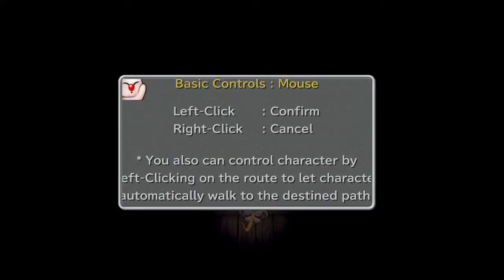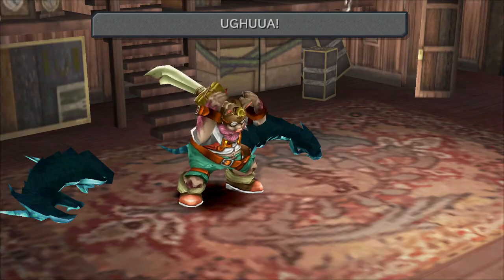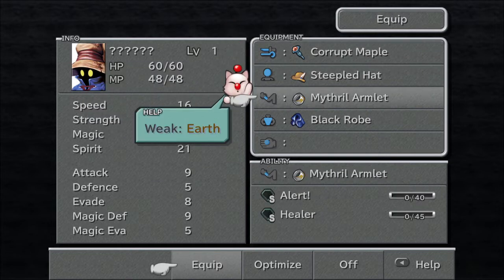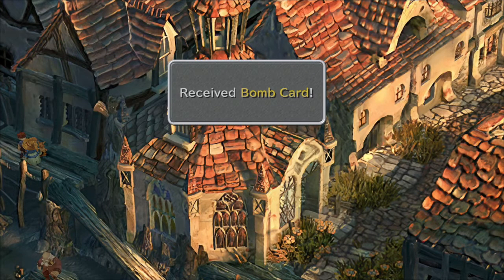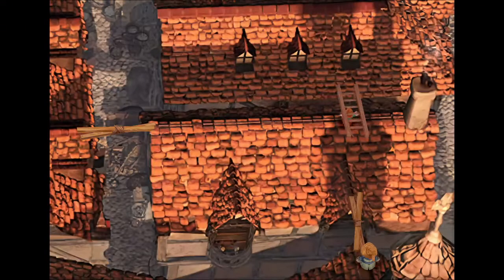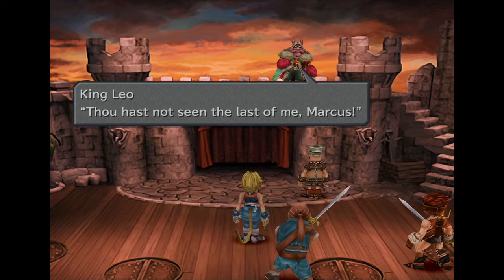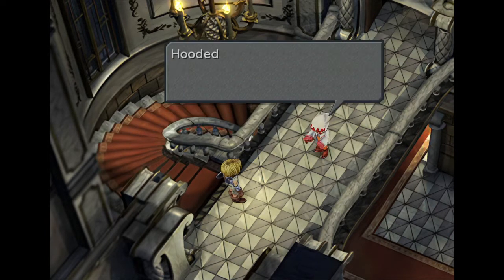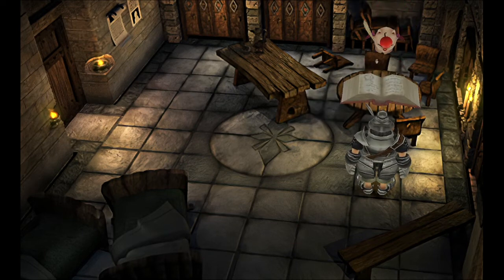Final Fantasy IX Randomizer Part 1 - A Play of Comets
Why hello and welcome to Final Fantasy IX Randomizer! I was in the mood for something a little different and I've been toying with the idea of "revisiting" some older LPs but in new ways... and this sort of happened! While I do know FF9 well... I don't know what all is going to happen here! What equipment will I get? What skills? What will enemies use? It's hard to say!

The randomizer is still being worked on, but currently contains:

-Ability to randomize Abilities, or give Custom Support Abilities
-Ability to randomize Weapon attributes/abilities, or even their names
-Ability to randomize Weapon Textures
-Ability to randomize equipment locations
-Ability to add extra challenges (IE: No AP, Perma-Zombie)
-Ability to randomize Key Item names/descriptions for fun
-Ability to randomize enemy attacks (bosses, forced encounters, etc)
-Ability to randomize where Quina can learn spells

Alternatively, consider turning off Adblock!